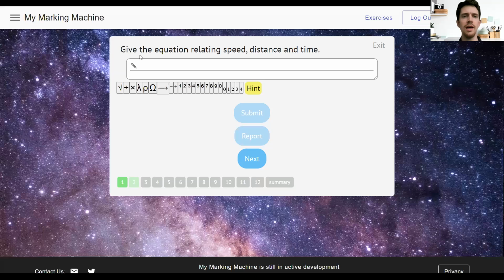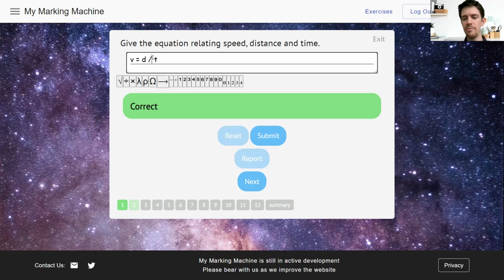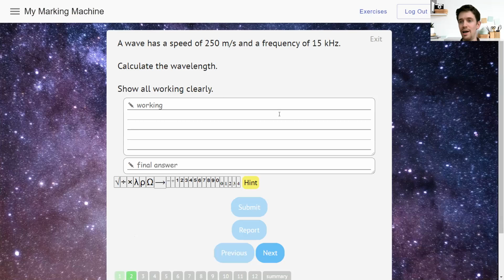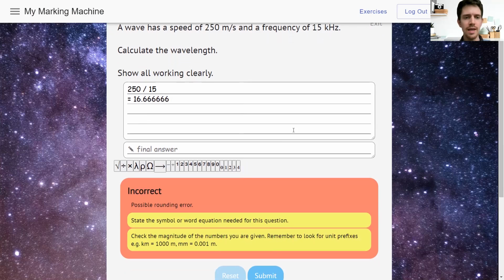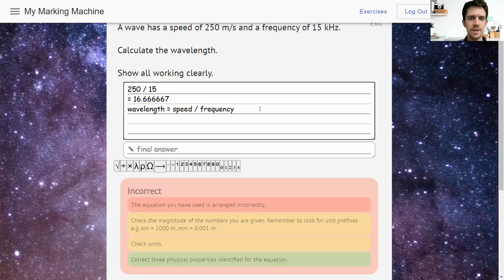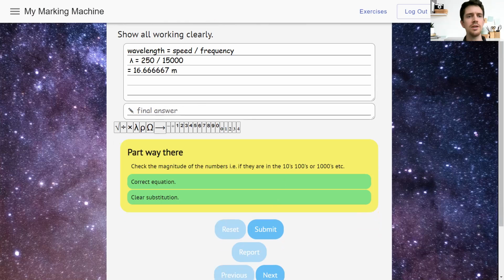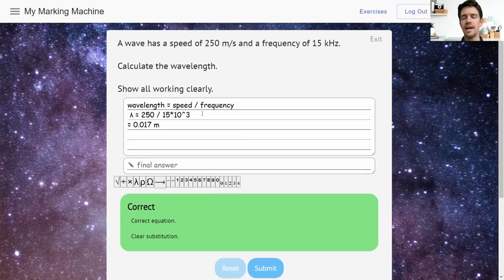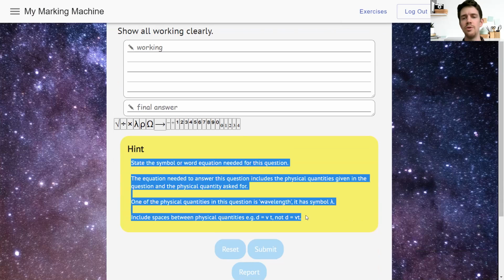AI feedback on free-typed numerical working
A talk delivered by Mark Robinson, mymarkingmachine.com.